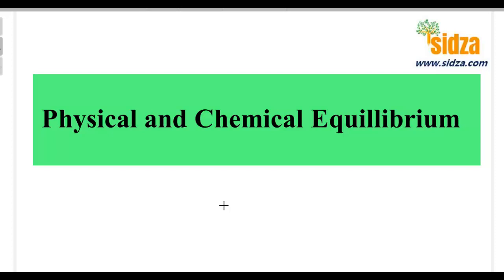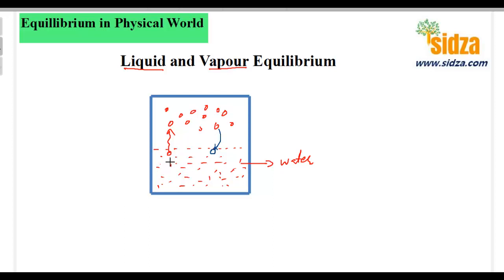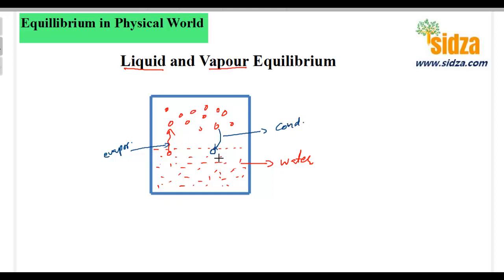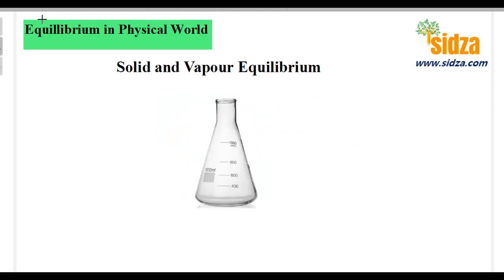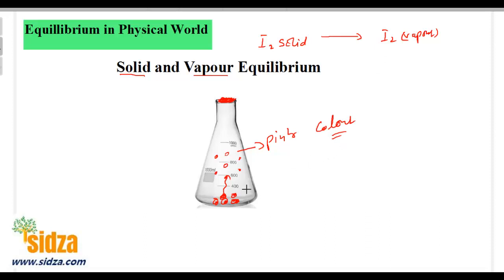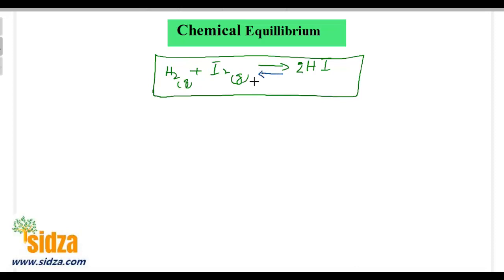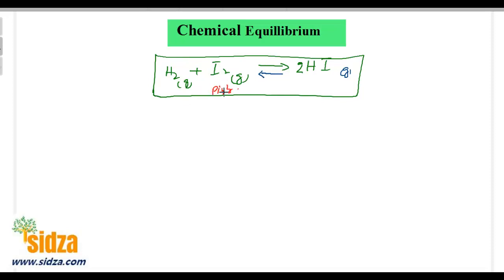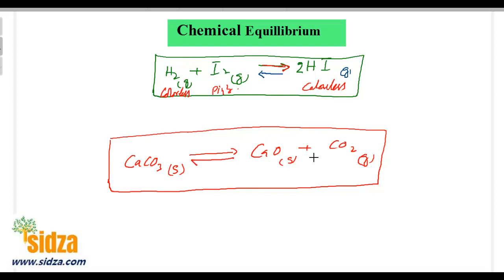Physical and Chemical Equilibrium Examples